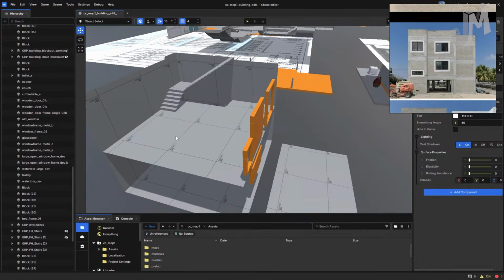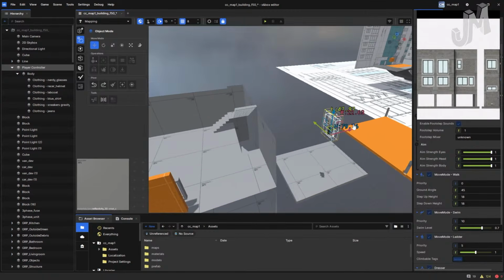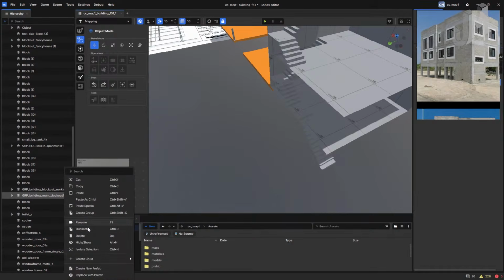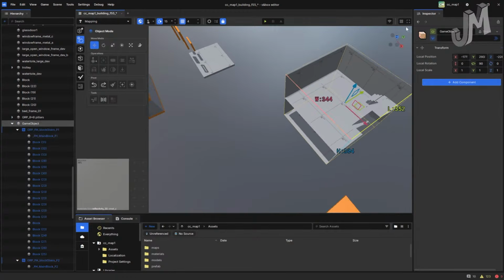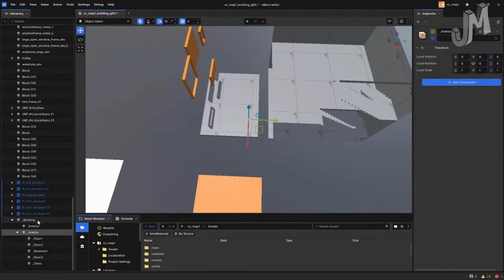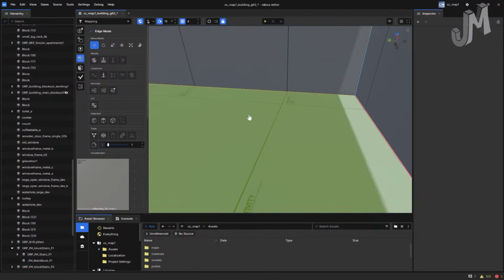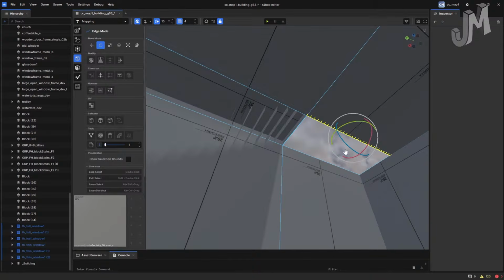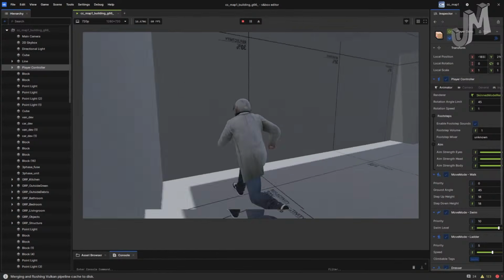S&Box 📦 Mapping / Modeling & Talking GTA6 🏚 Stream 4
We will be 3d Modeling a few houses and structures. I'm still really new to S&Box and haven't done 3D modeling in a looooong time, so this stream will be me getting used to the setup menu and modeling in S&Box and Hammer (Source 2). From the creators of Rust and Gary's mod S&Box the game and development platform. S&Box makes game development a lot easier and accessible to people who want to make games.